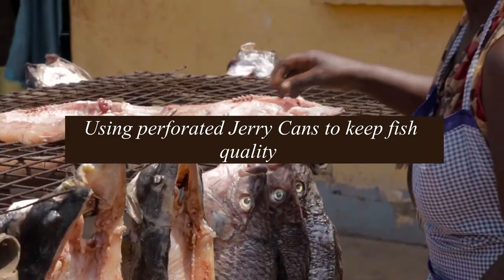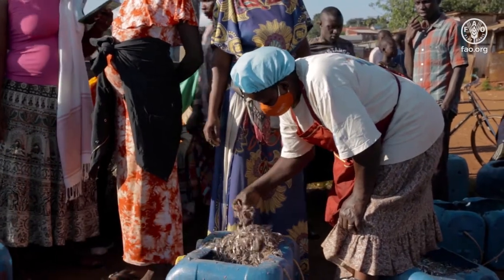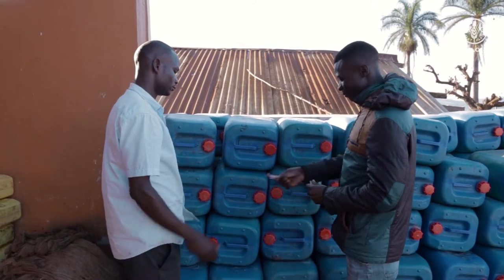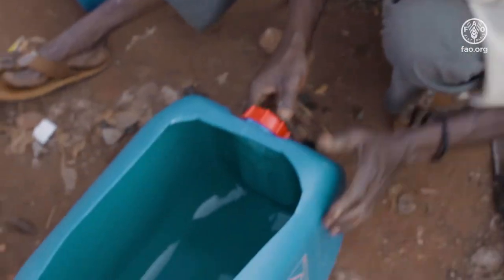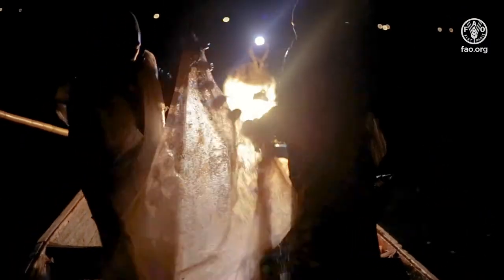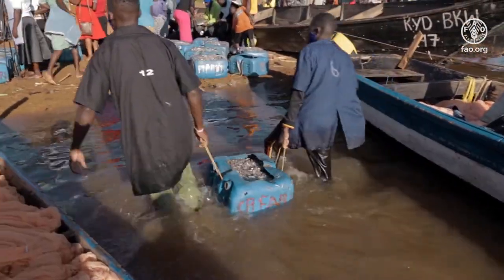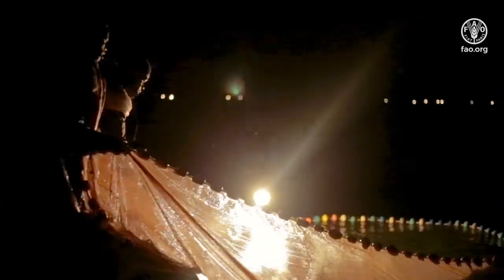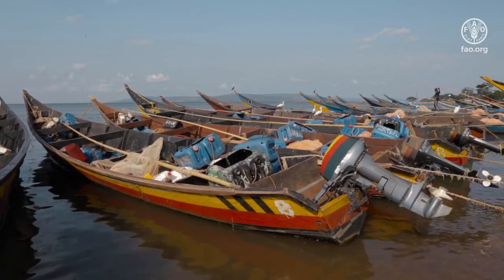Post-harvest trainings: Jerry cans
This video describes an improved on-board fish handling practice which could inspire the adoption of improved technology and practices in other small-scale fisheries in Africa. This video it is part of a series created to promote peer-to-peer learning. The videos can be used as training tools to help share knowledge and learning on best practices in small-scale fishing communities.

The videos, filmed in Uganda and Ghana, in 2020, were created under the FAO project “Empowering women in fisheries for sustainable food systems”, financed by Norwegian Agency for Development Cooperation (Norad) in support of the implementation of the Voluntary Guidelines for Securing Sustainable Small-Scale Fisheries in the Context of Food Security and Poverty Eradication (SSF Guidelines).